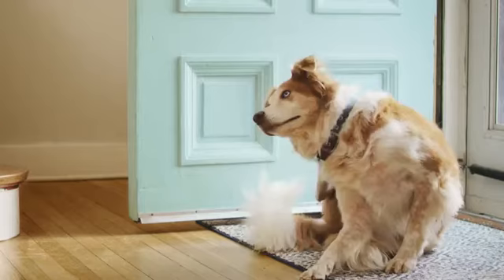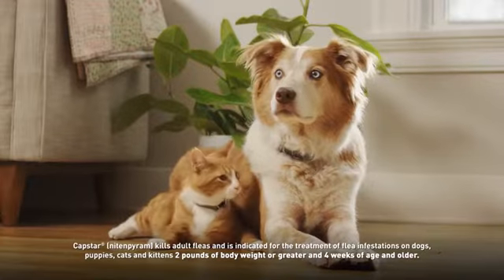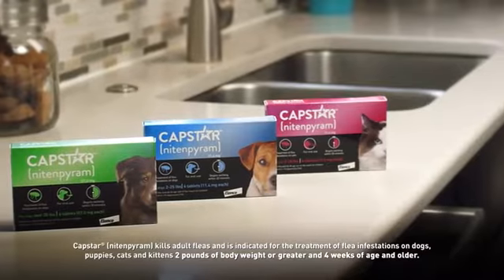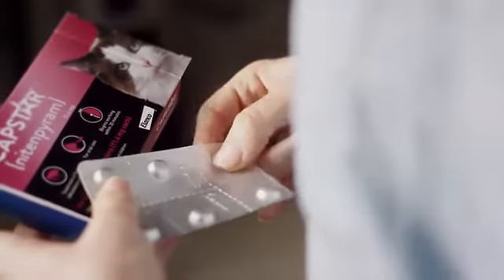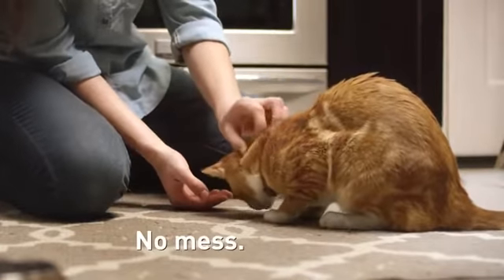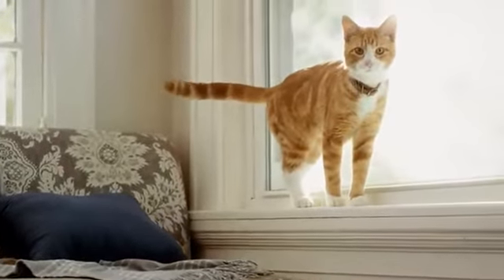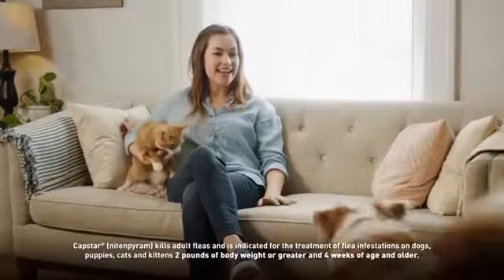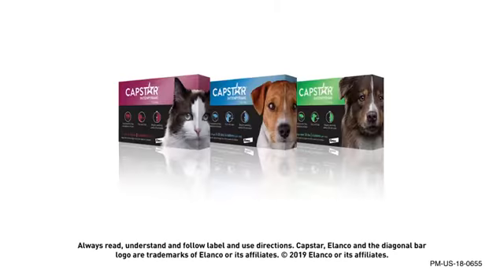Capstar FastActing Oral Flea Treatment for Cats 6 Doses 11 4 mg 225 lbs Pet Supplies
One oral tablet starts killing fleas within 30 minutes of administration
Tackle flea infestations fast – give Capstar and watch dead fleas fall off your pet
The convenience of an oral tablet available without a prescription from your vet
If your pet gets re-infested with fleas, you can safely give another dose as often as once per day
Includes 6 doses for use with cats weighing 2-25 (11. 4 mg)